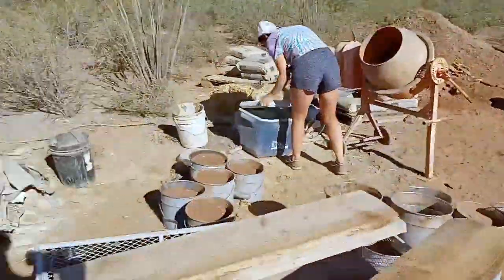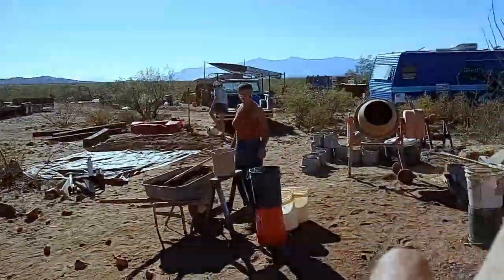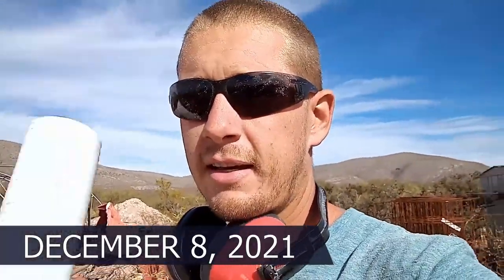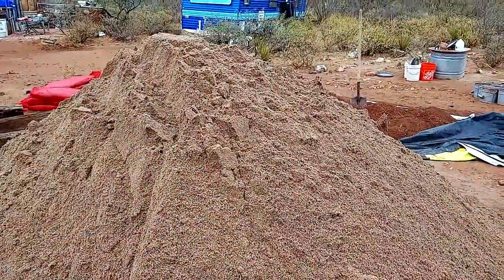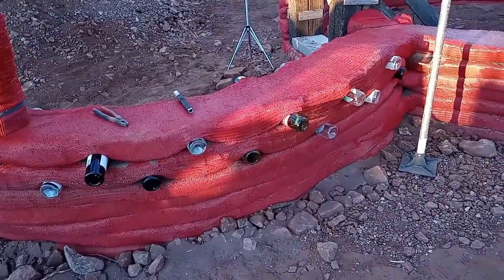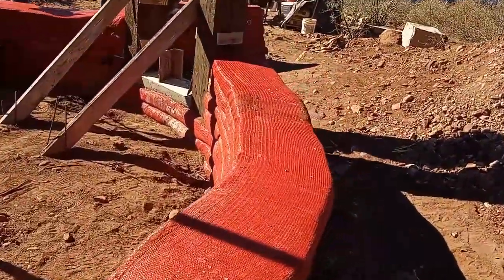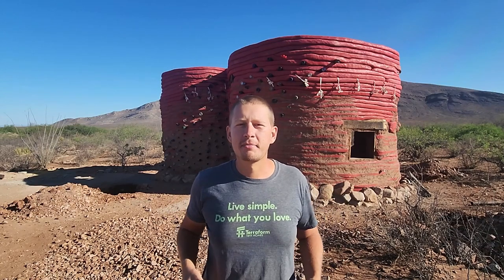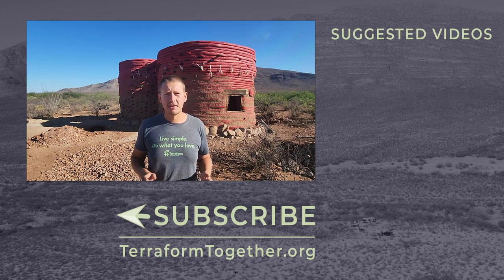Installing stairs, electrical, and bottle art wall in our home | Hyperadobe Earthbag Tiny Home Ep 3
Our hyperadobe earth bag tiny home is starting to take shape! We use recycled bottles to create artwork in our walls. Providing both function and aesthetics as windows. We install our first stairs. And get our threshold railroad tie opening installed!

After 2 years of living off-grid, we finally have our infrastructure set up to run the community and live fairly comfortably. That means, we can FINALLY move on to building our hyperadobe test home! This small 280 sq ft tiny home is our playground to learn the techniques of hyperadobe and experiment with a bunch of crazy artistic building styles.

Join us as we turn our native dirt and sand into a functional, off-grid, tiny home.

🏠🔨👛 Information on where to purchase bags for your earthbag home here: TerraformTogether.org/Bags/

If you're interested in building with us, please check out
As of the airing of this video we are recruiting for our Fall 2022 class.

We are a 501C3 non-profit and your support goes to help run our eco-residency program where we teach others to live off-grid and live more sustainably.

We are @TerraformTogether on Facebook, Instagram, and TikTok. Those are great places to follow if you want to see our current projects.